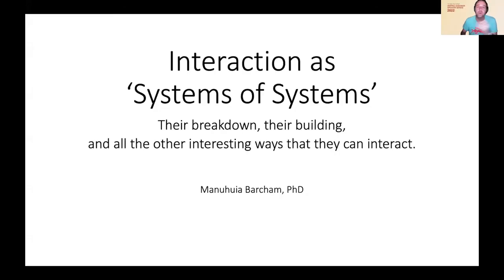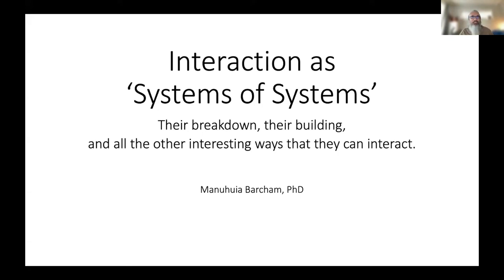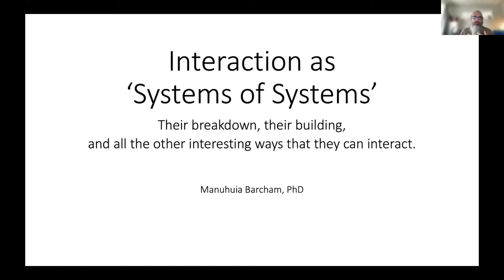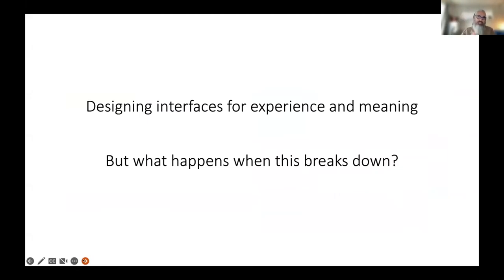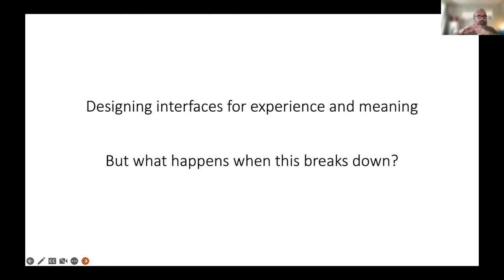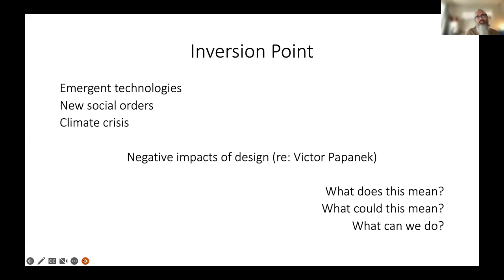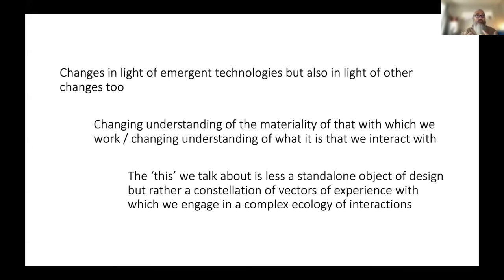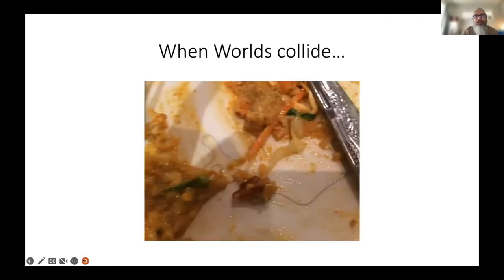The Sara Little Turnbull Visiting Designer Speaker Series, Manuhuia Barcham, November 1, 2022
Embracing Indigenous Design Philosophies — Manuhuia Barcham (President & Chair at the AIGA)